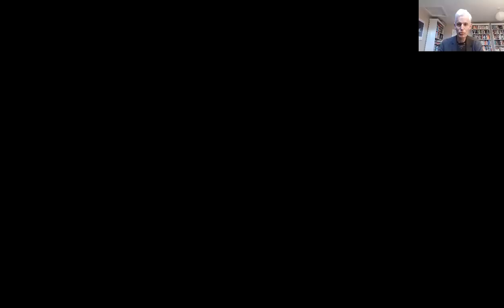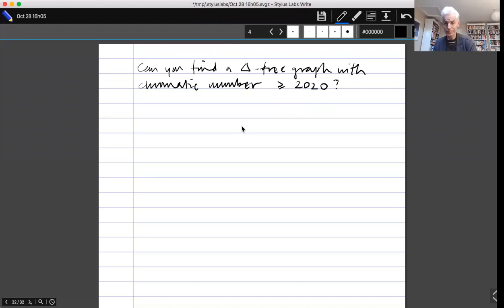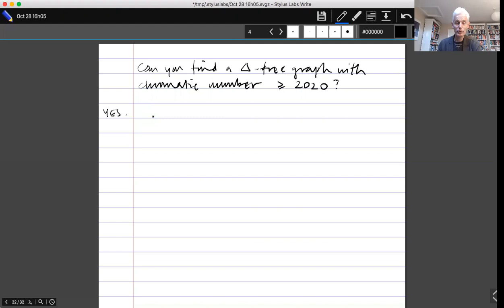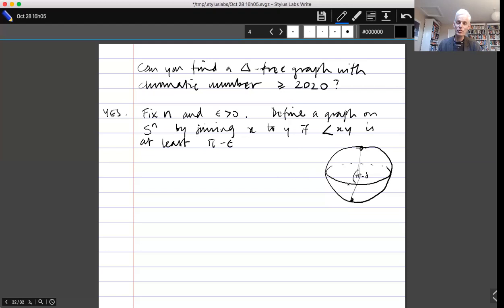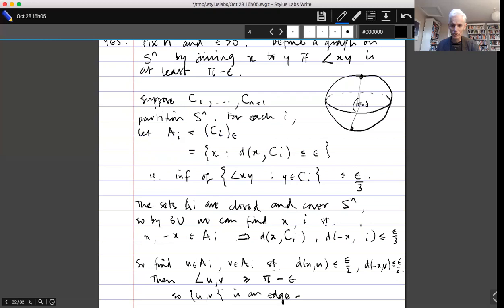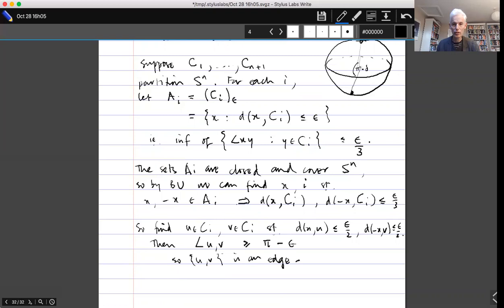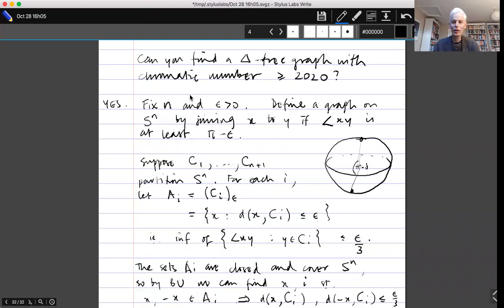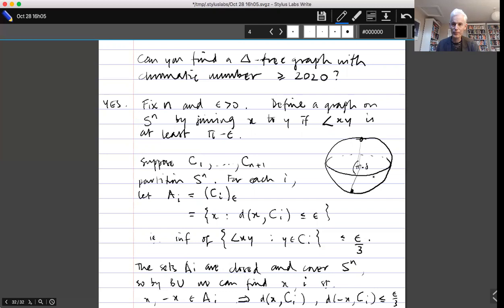Topics in Combinatorics lecture 6.9 -- Two applications of the Borsuk-Ulam theorem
Here I show how to use the Borsuk-Ulam theorem to find a graph with no short odd cycles but with very high chromatic number, and then to give a solution to the Kneser conjecture. The latter concerns the chromatic number of the Kneser graph, which has as its vertex set the set of all subsets of {1,2,...,2n+k} of size n, with two sets joined if they are disjoint. The conjecture is that the chromatic number is k+2. A simple example shows that a proper colouring with k+2 colours exists. László Lovász famously proved the conjecture using the Borsuk-Ulam theorem, which was the first application of topological methods in combinatorics. Soon afterwards, his proof was considerably simplified by Imre Bárány, and a lot later it was simplified even further by Joshua Greene, who was a student at the time. Here I present Greene's proof.

0:00 Finding a triangle-free graph with chromatic number at least 2020.
9:41 Greene's proof of the Kneser conjecture.

Notes for the course (not yet complete) available at